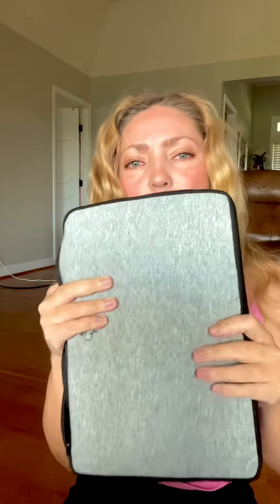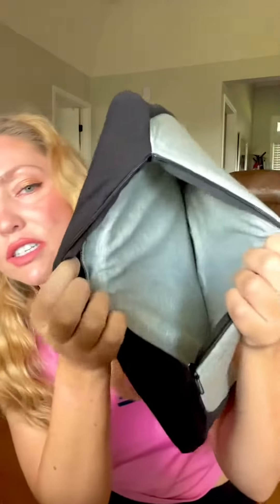Hapbee Wearable Updates! New Hapbee app 2.0, Smart Pillow and more!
Hapbee offers the original Hapbee and Hapbee XL for those who need more room in their Hapbee wearable. Learn more about our NEW Hapbee 2.0 app and our Hapbee Smart Pillow by watching!